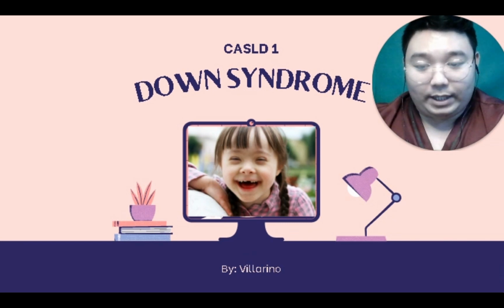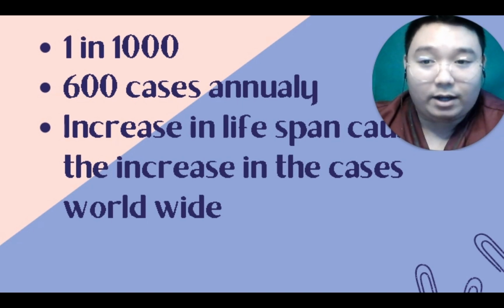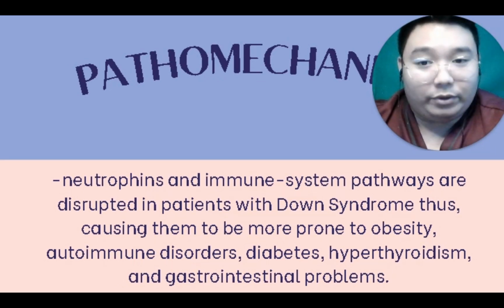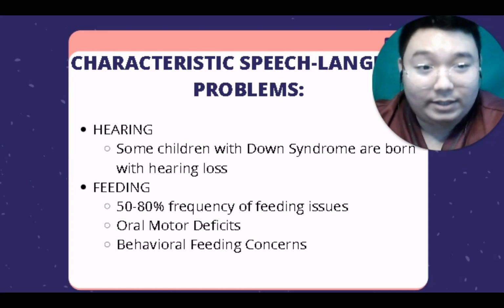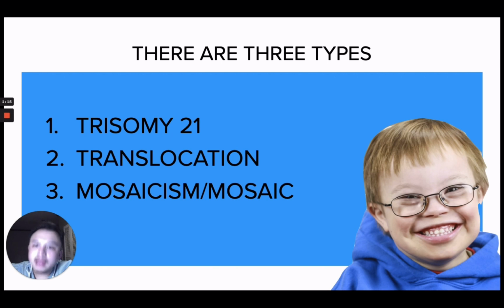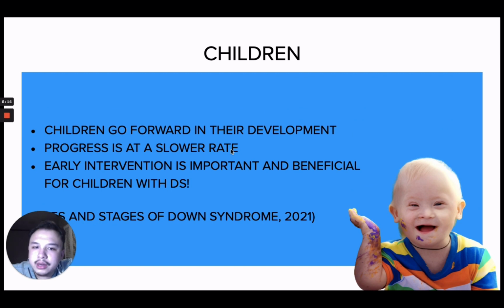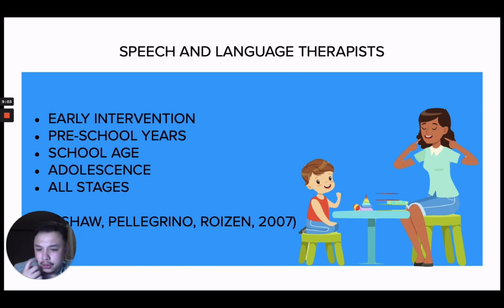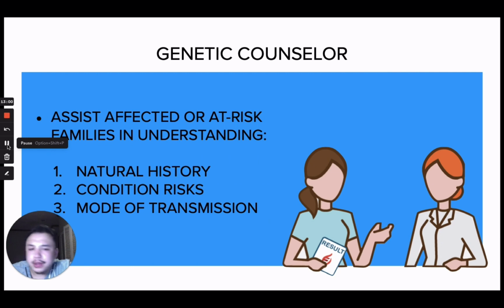CASLD | DOWN SYNDROME | BS SLP 2